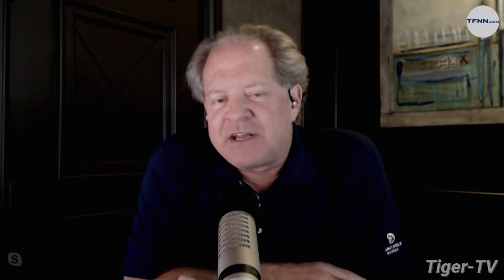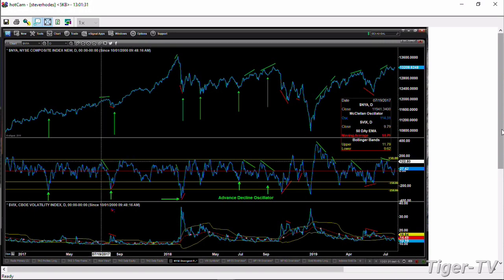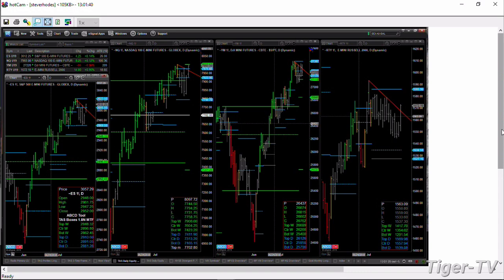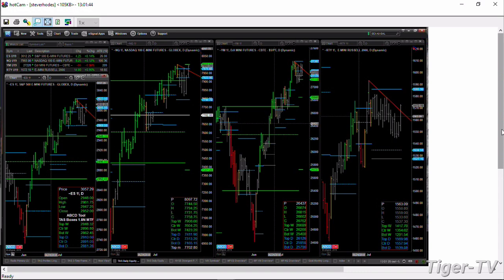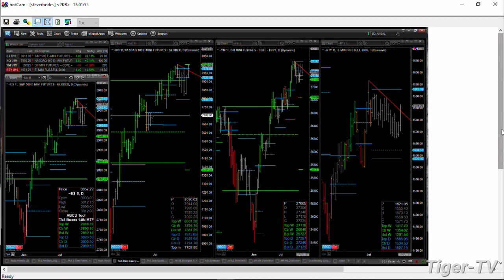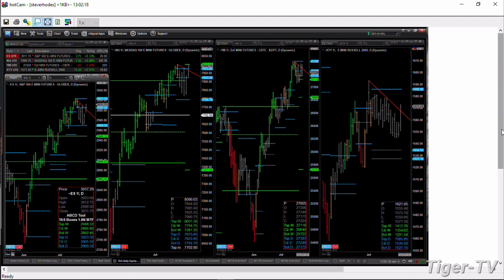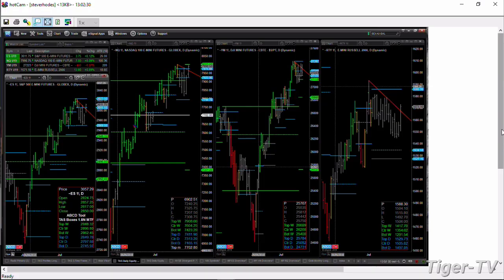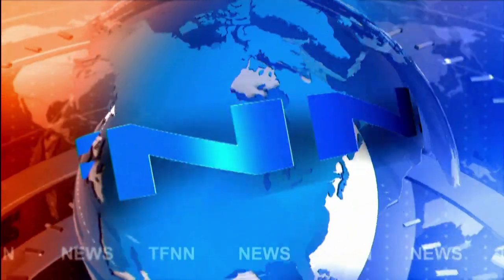July 24th 2019, 1PM ET Market Update with Steve Rhodes on TFNN